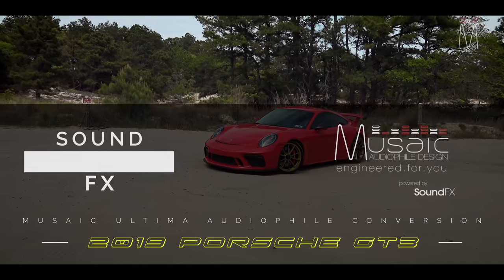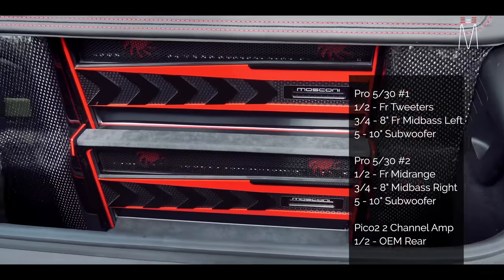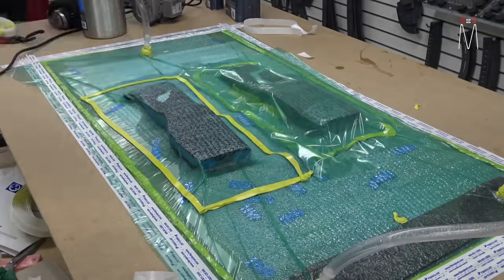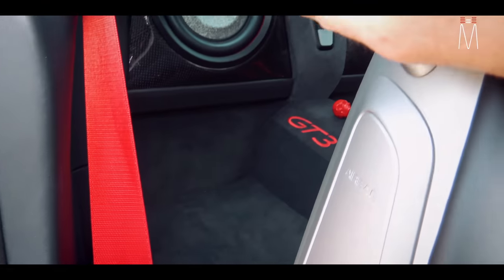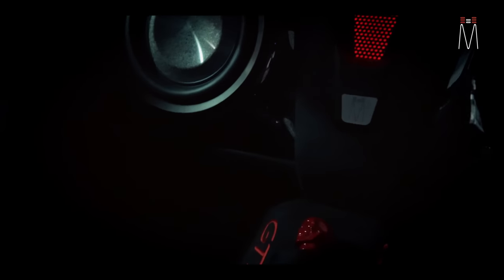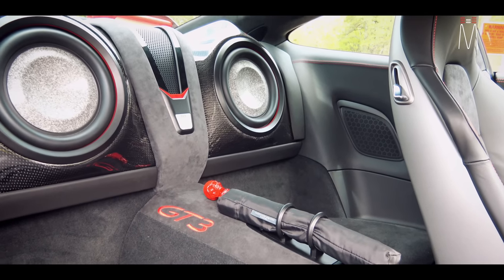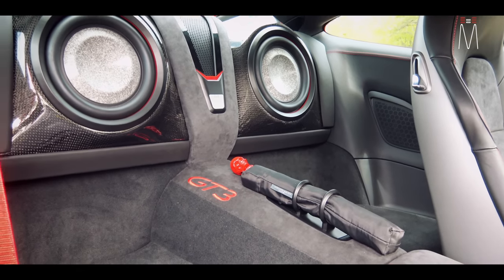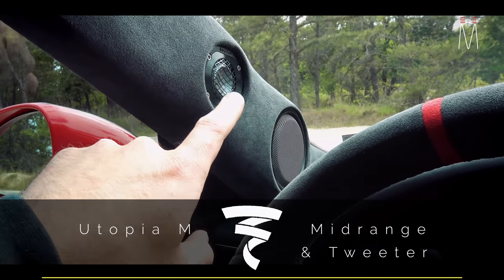Porsche 911 GT3 - The Ultimate OEM Style Audiophile Stereo System EXPLAINED!!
Sound FX
17665 Coastal Highway

- ASE Certified

or